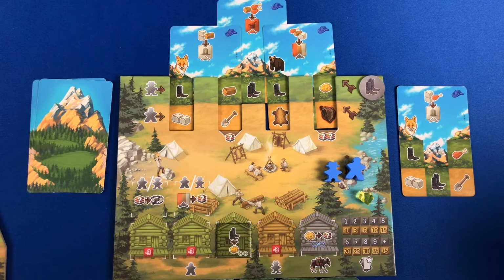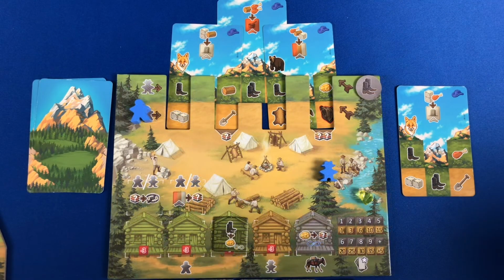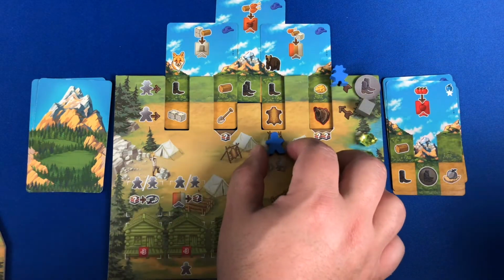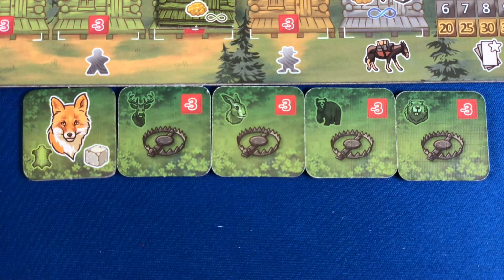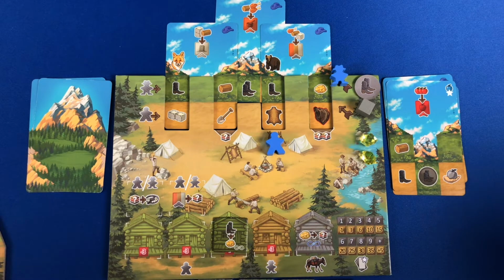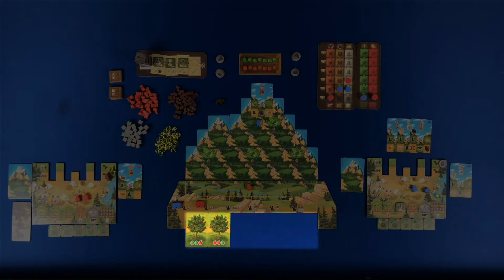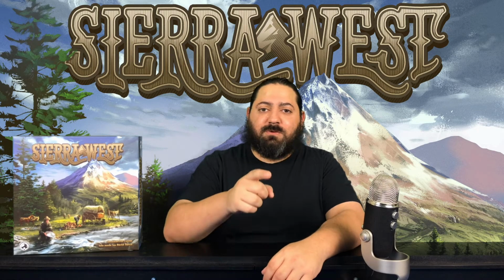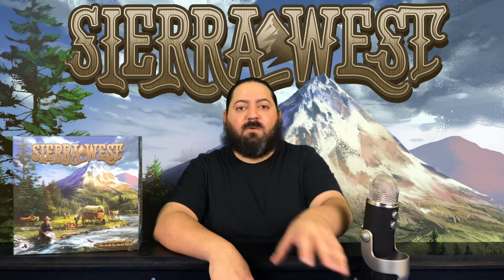BGR Sneak Peek: Sierra West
Jonny Pac's new game, Sierra West, is a unique worker placement action programming western where players compete against each other to see who is the most prosperous frontiersman. Available first at the Board & Dice booth at GenCon 2019.